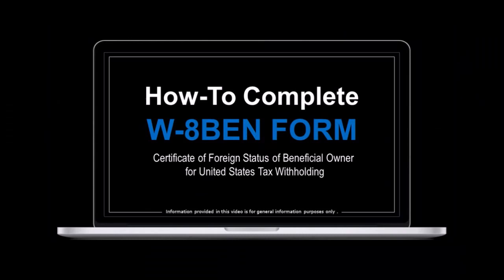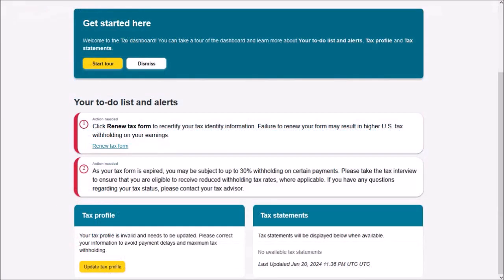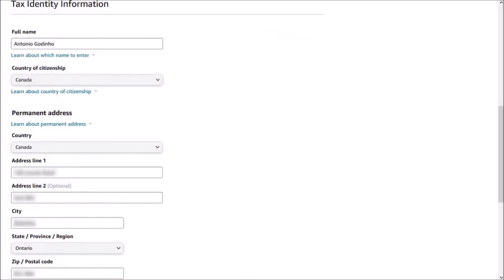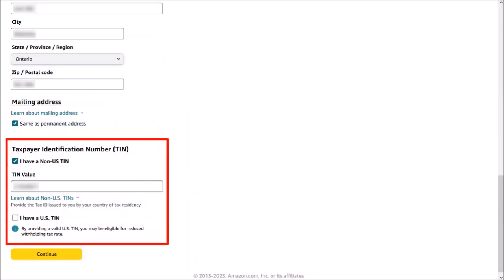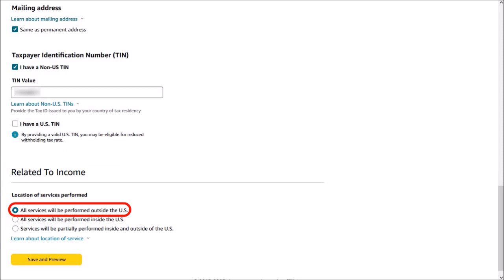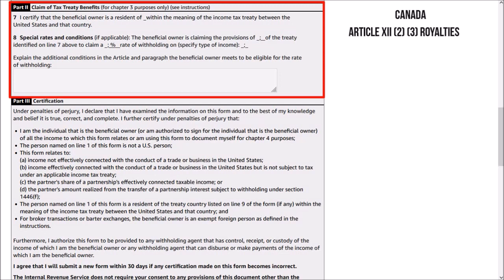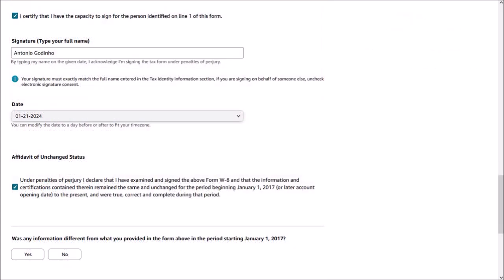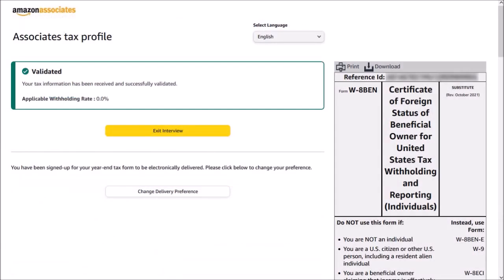How to Complete W-8BEN Form Amazon Associates 2026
This tutorial was updated in October 2024, but the overall process remains similar in 2026. In a previous tutorial, I showed you how to complete the W-8BEN form if you are submitting it for the first time. In this tutorial, I’m essentially submitting an updated W-8BEN form since it is only valid for 3 years.

The W-8BEN form is a United States legal tax form from the IRS (Internal Revenue Service) which is also referred to as the “Certificate of Foreign Status of Beneficial Owner for United States Tax Withholding”. If you are an individual, you should complete the W-8BEN form; and if you are a business entity, you should complete the W-8BEN-E form.

Essentially, the W-8BEN form is required to be completed by foreign nationals or non-US residents and submitted to companies or individuals through whom you earn US-based income.

The form has three main parts: (1) IDENTIFICATION OF BENEFICIAL OWNER; (2) CLAIM OF TAX TREATY BENEFITS; (3) CERTIFICATION. The purpose of completing the W-8BEN-E form is so that individuals or companies, in the US, from whom you earn income from, will not withhold tax from you.

This will allow you to avoid double taxation, if your country has a tax treaty with the US. You don’t need to send this to the IRS you only need to provide it to the individual or company (in the US) from whom you are receiving income.

CREDITS: Amazon logo and screenshots are copyright protected and used with permission | The W-8BEN Form is a legal tax form from the IRS (Internal Revenue Service) of the United States government | Microsoft, Windows, and the Windows logo are trademarks, or registered trademarks of Microsoft Corporation in the United States and/or other countries| Other company names may be trademarks of their respective owners.

Song: Hot Heat by Topher Mohr & Alex Elena